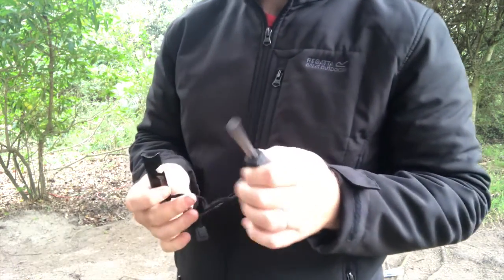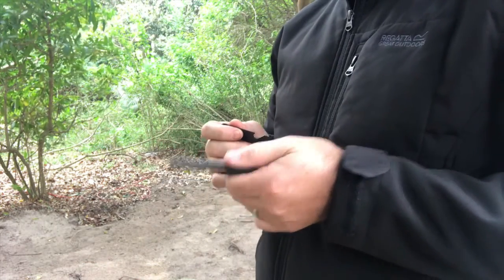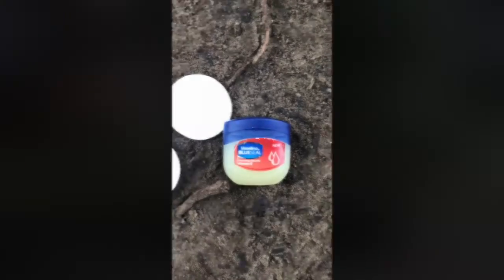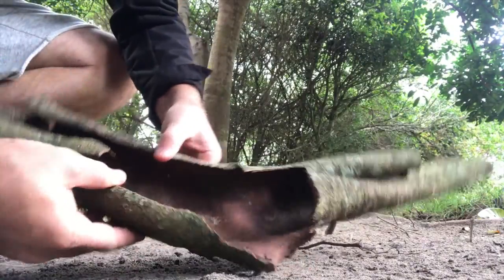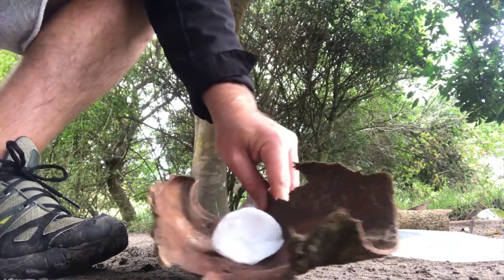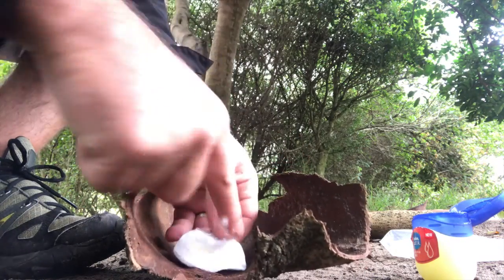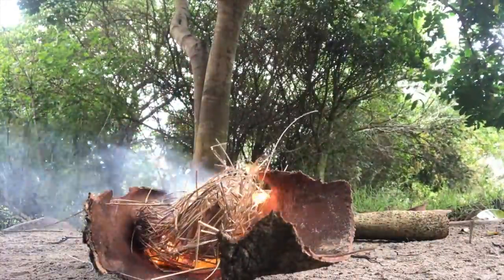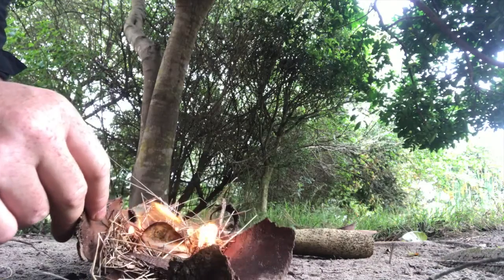Using a fire steel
A quick tutorial for using a fire steel in a Forest School